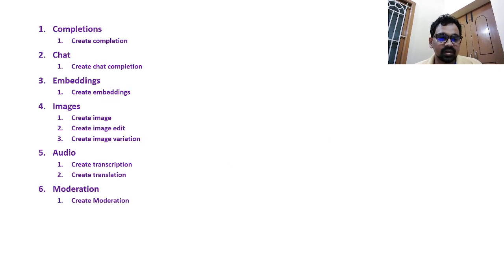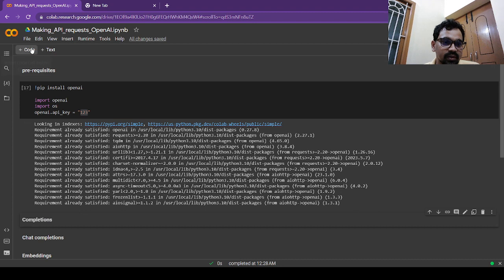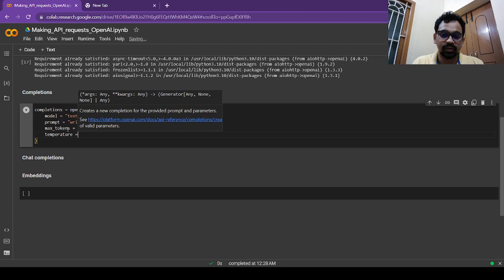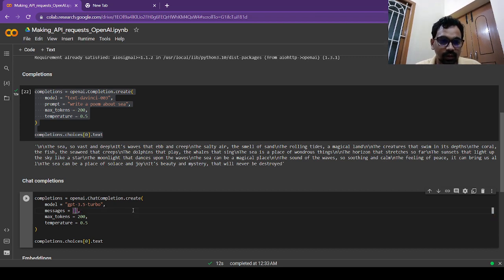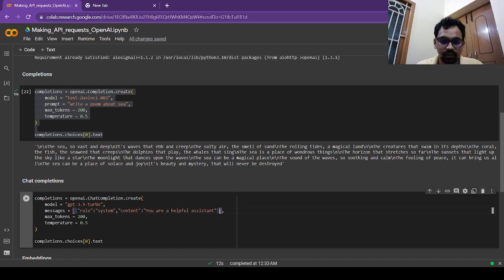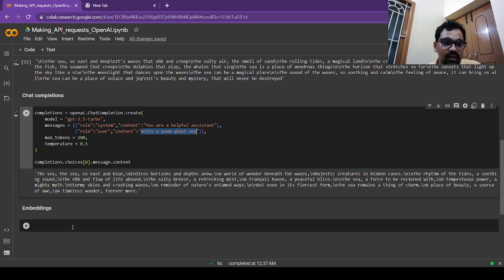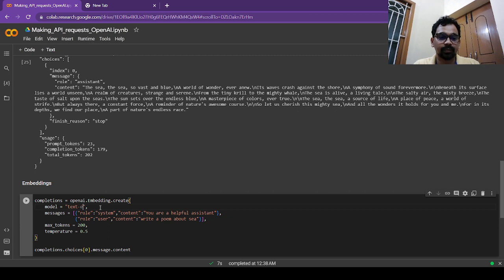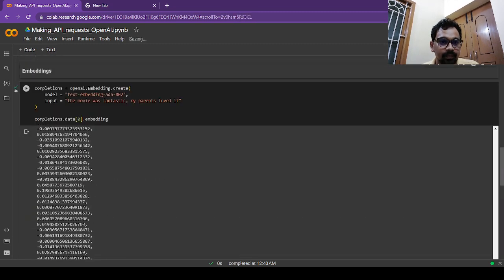Making API Request's - OpenAI- Part 1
Learn how to use Python to make API requests to OpenAI's Chat, Completions, and Embeddings APIs. Get hands-on with code examples and demonstrations.